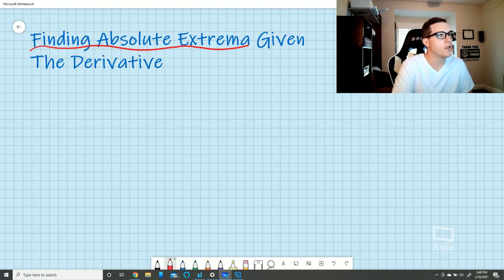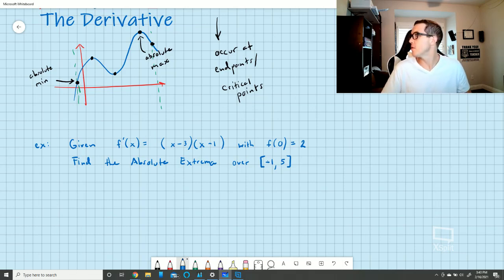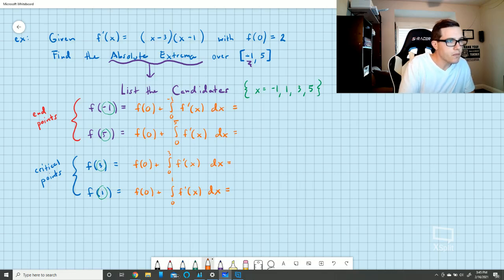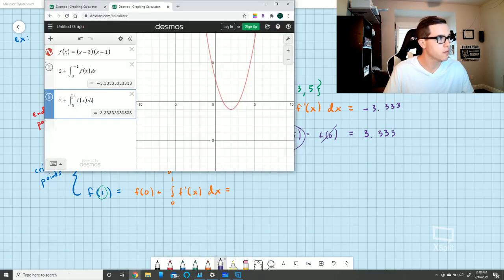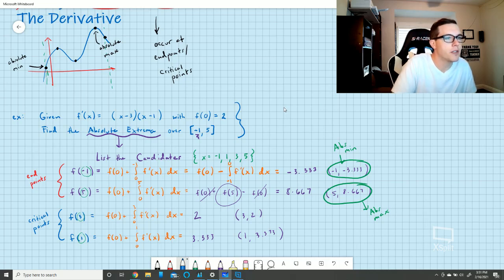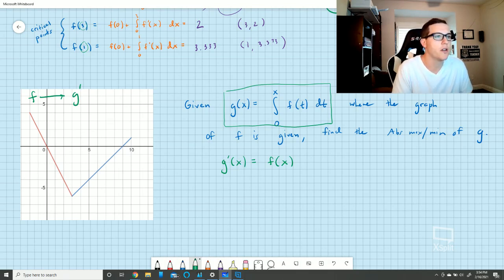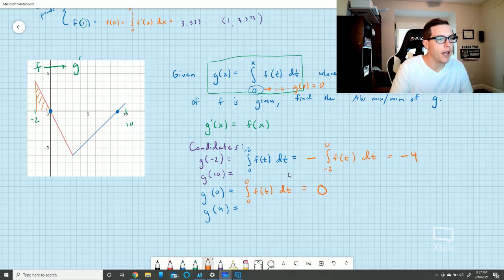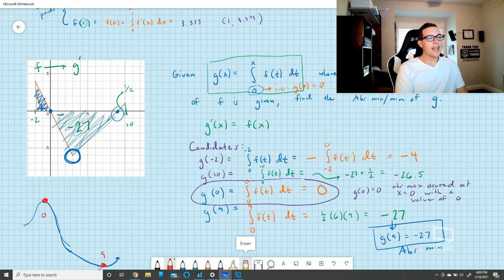Finding Absolute Extrema Given the Derivative